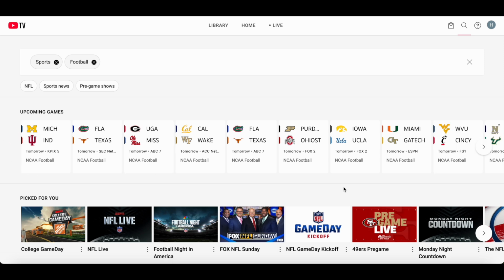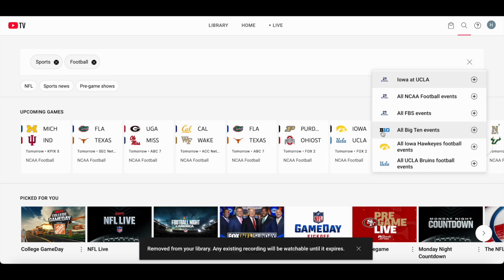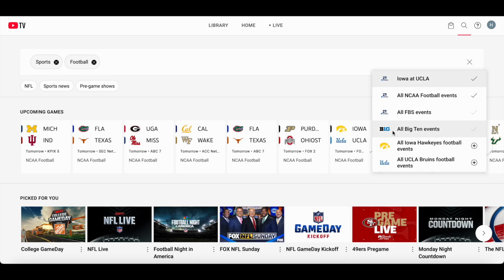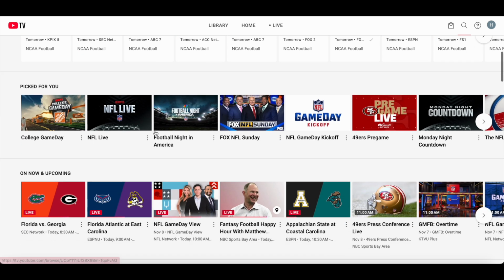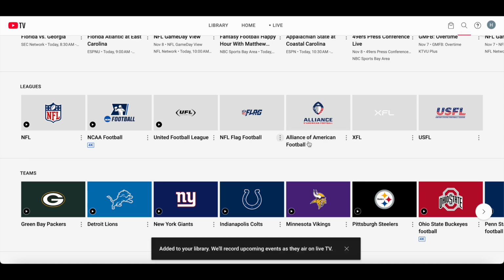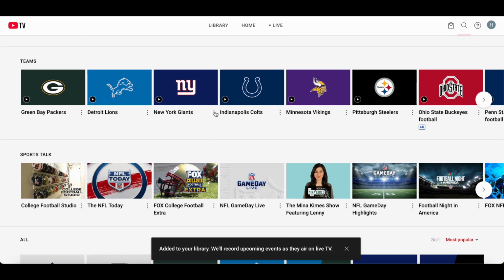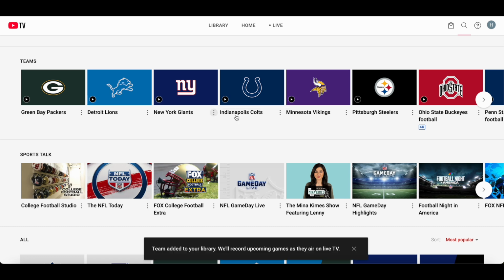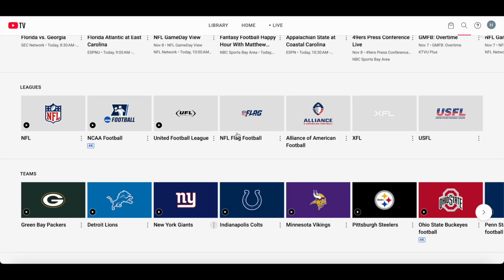How to Record Football Games on YouTube TV - Full Guide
Step by step tutorial on how to record football games on YouTube TV. You can record individual games, entire league, or all the games of your favorite team.